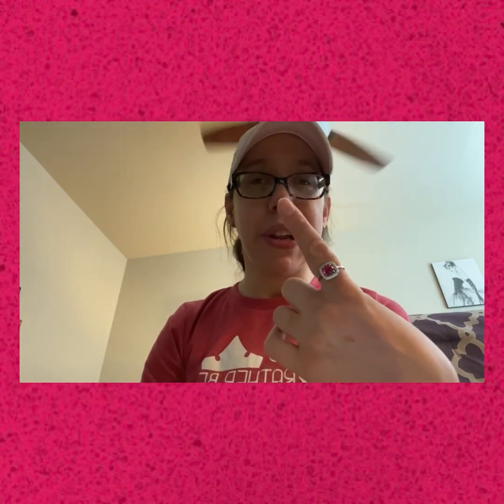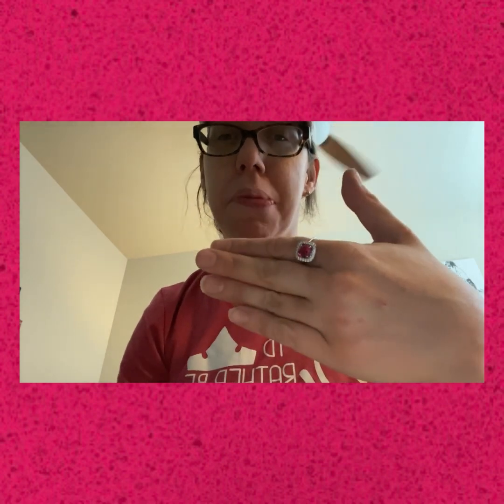CHECK OUT MY NEW HOT PINK TOPAZ STATEMENT RING